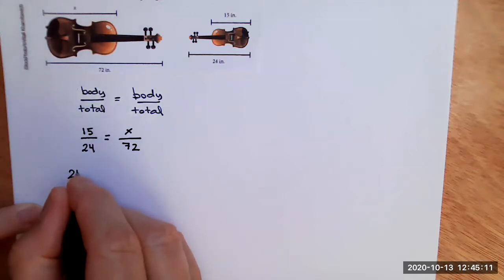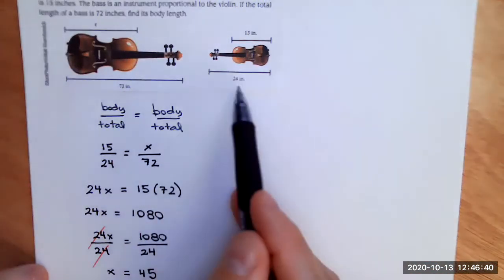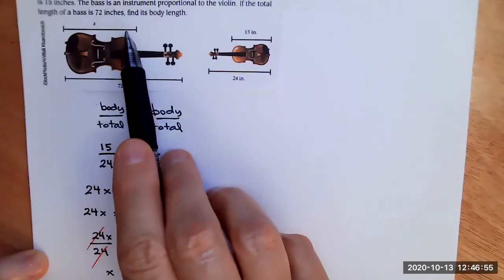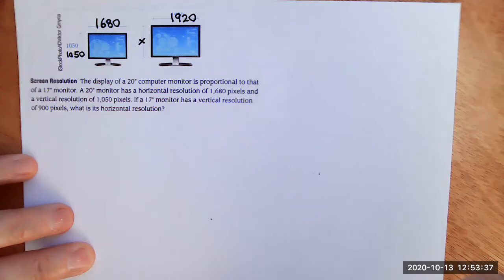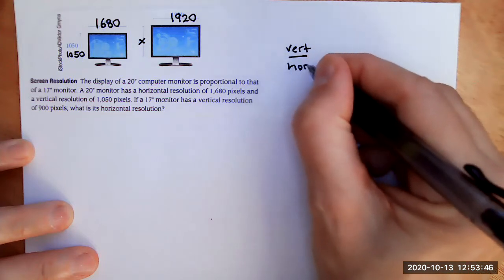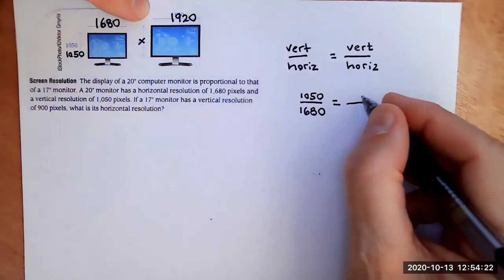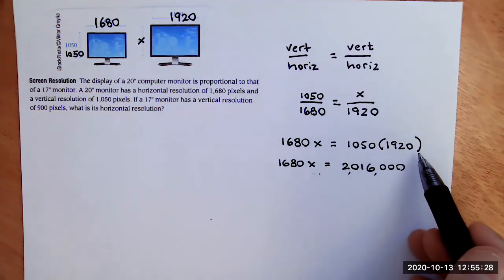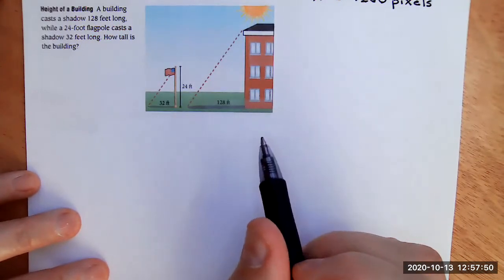Solving similar figures problems using proportions, elementary algebra